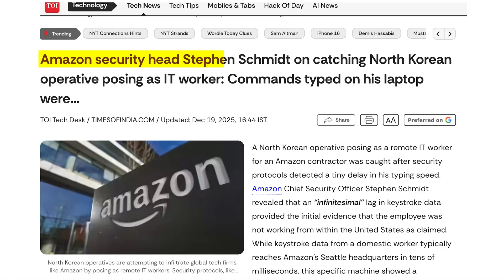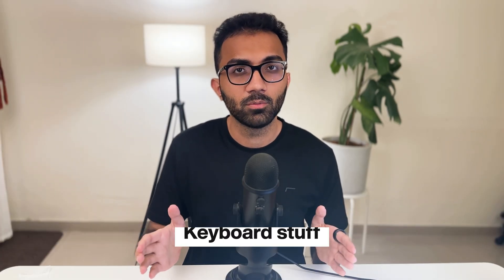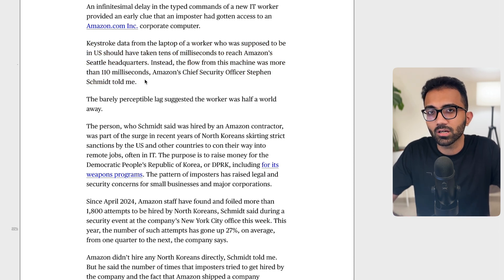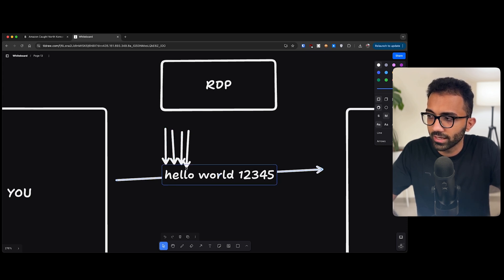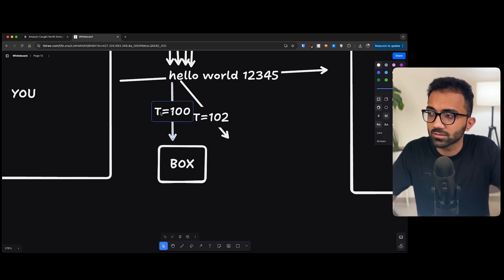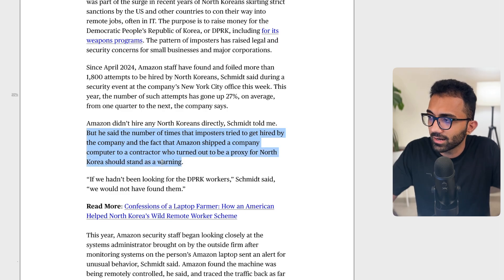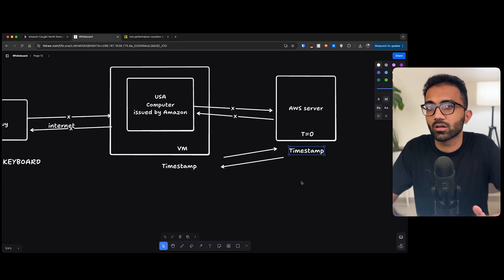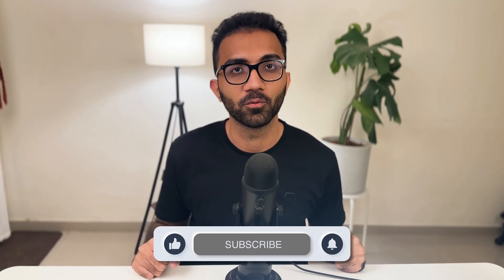Amazon caught North Korean employee with keyboard latency - here's how